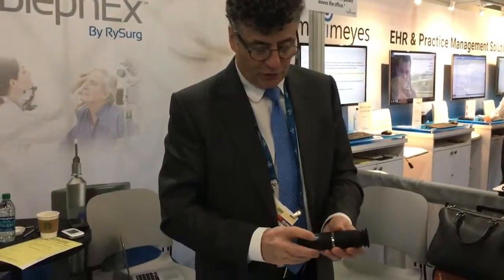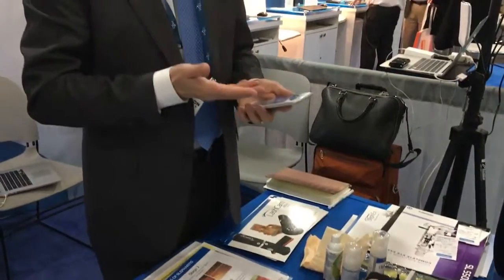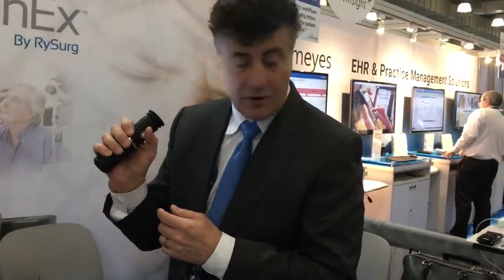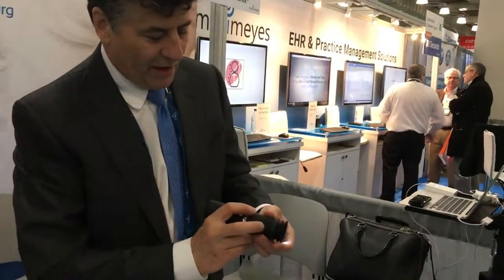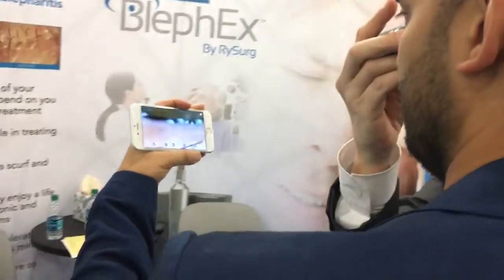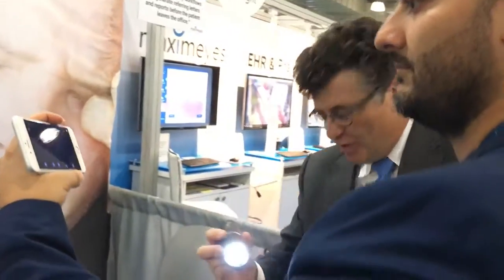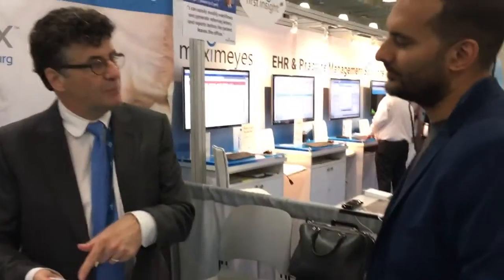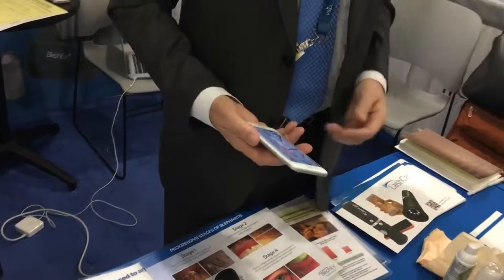The BlephEx LashCam Demonstration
Hệ thống bệnh viện mắt HITEC - Tận tâm cho đôi mắt sáng
☎️ SĐT tư vấn: 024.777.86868 - Ext1 / 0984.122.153
🏥 Cơ sở 1: Số 51-53-55 Trần Nhân Tông, Hai Bà Trưng, Hà Nội
🏥 Cơ sở 2: Số 55 Hàm Long, Hoàn Kiếm, Hà Nội
🏥 Cơ sở 3: Số 480 Thụy Khuê, Tây Hồ, Hà Nội